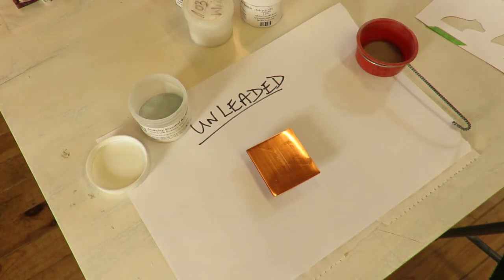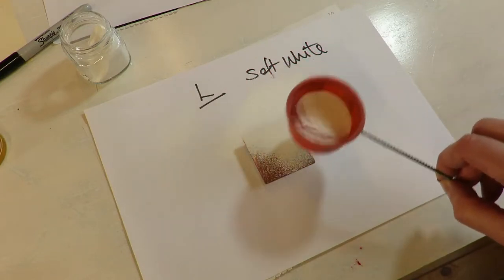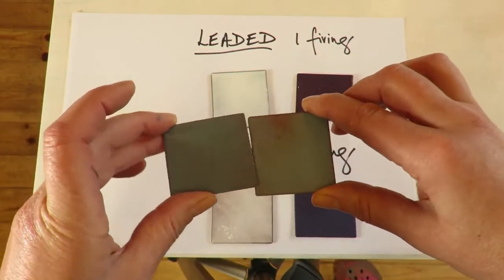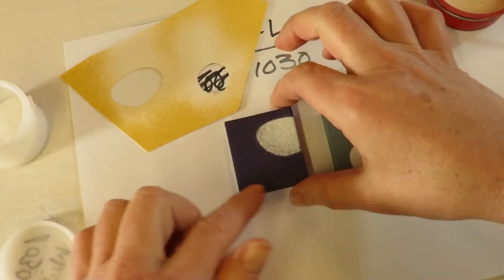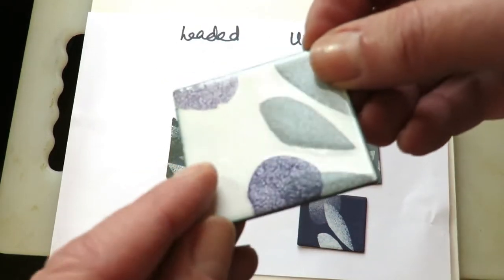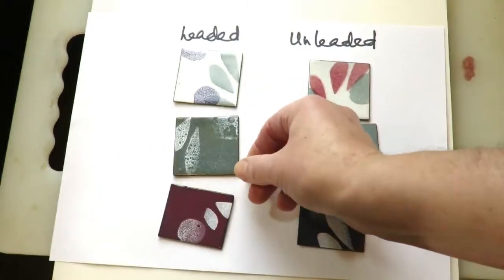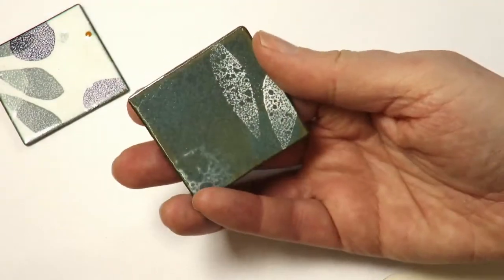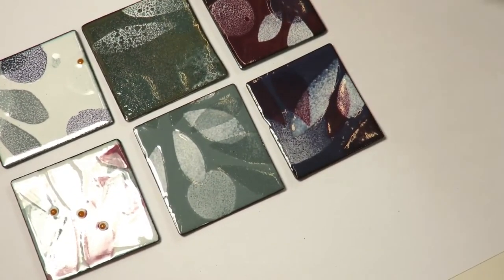Enamels: Leaded and Unleaded, How and When to Use Them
to view and purchase my work to see more process photos.

I show six different copper tiles fired with vitreous enamel: three with leaded and three with unleaded enamels.

I show what happens when you mix the two and the effects that you can get.

to view and purchase my work.